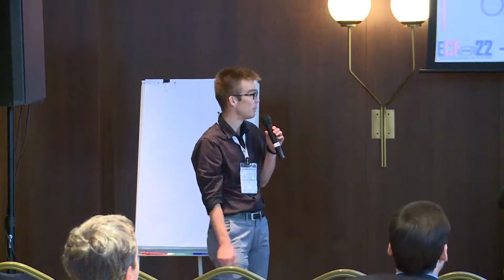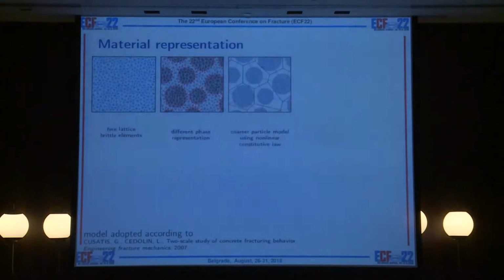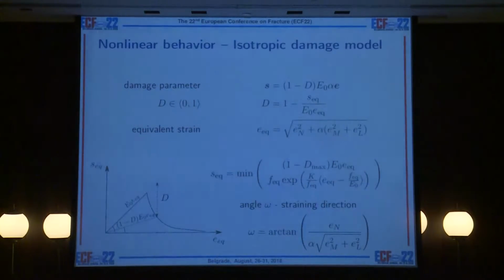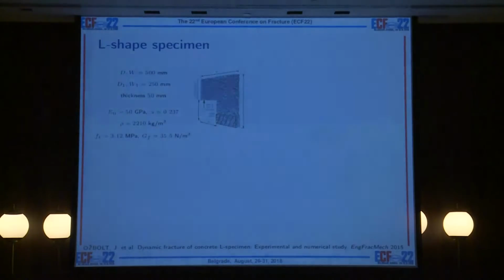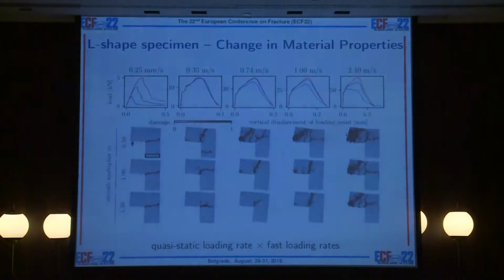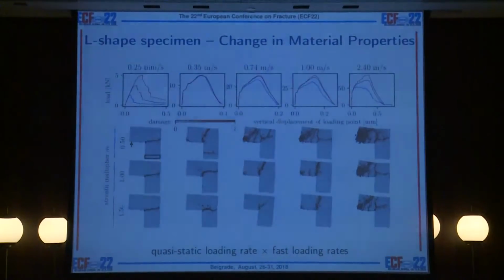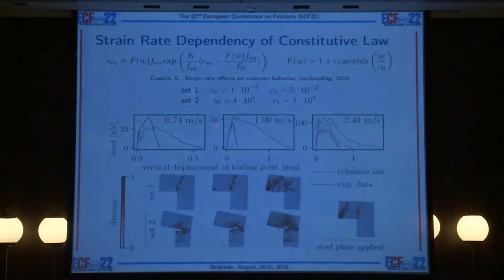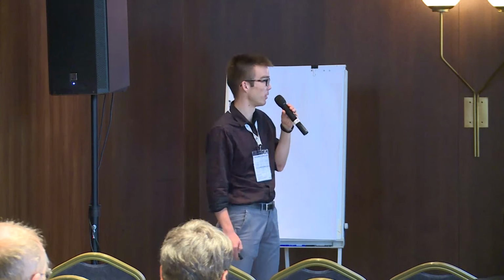Influence of inertia and material properties on discrete simulation of dynamic fracture of concrete